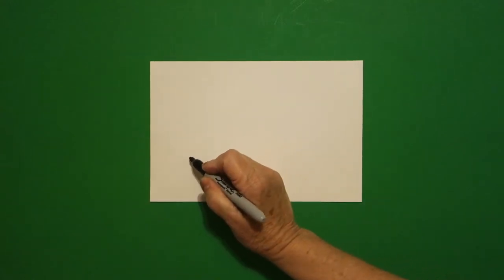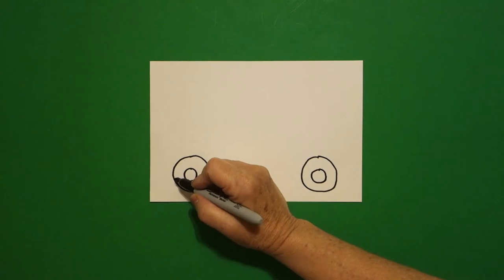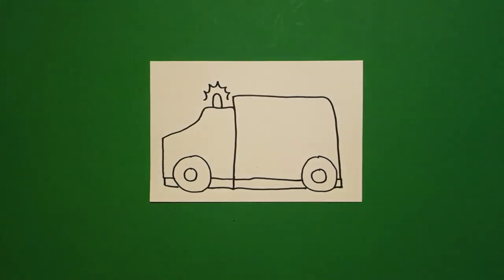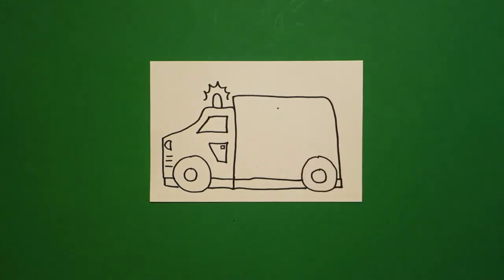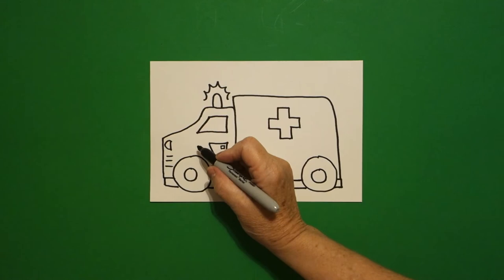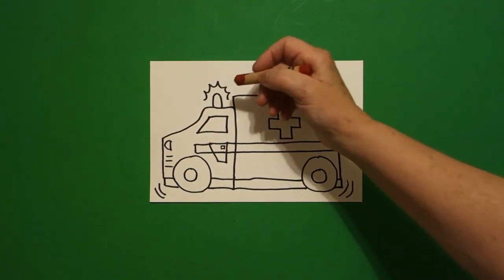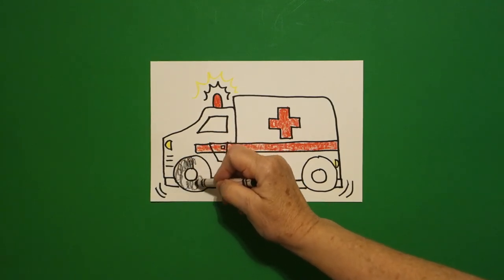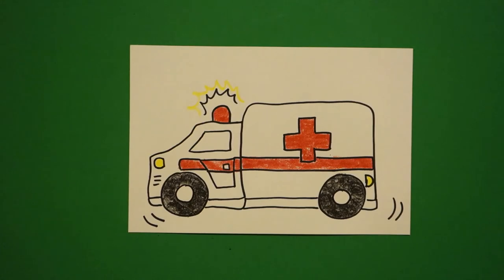Let's Draw an Ambulance! (EMT Truck)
Easy to follow directions, using right brain drawing techniques, showing how to draw an Ambulance. (EMT Truck)